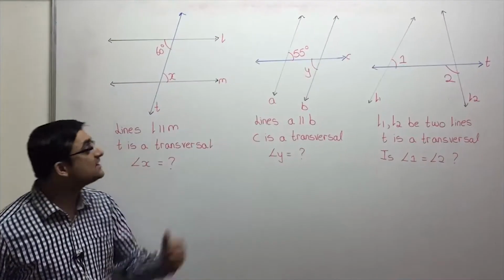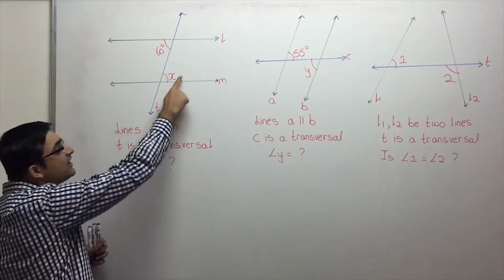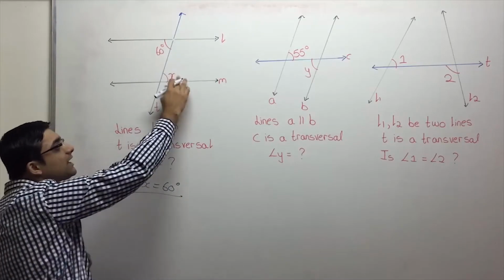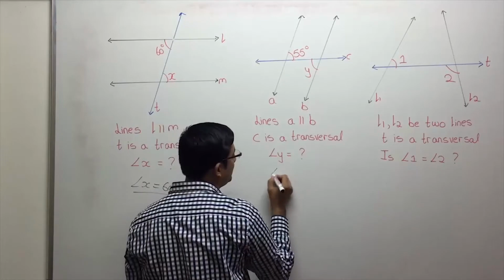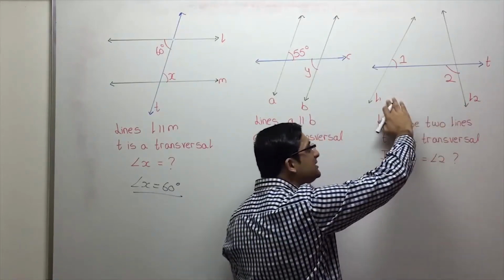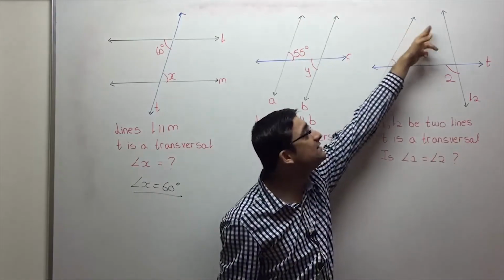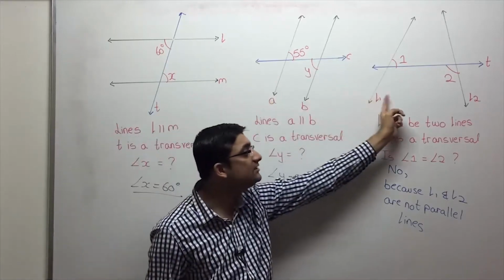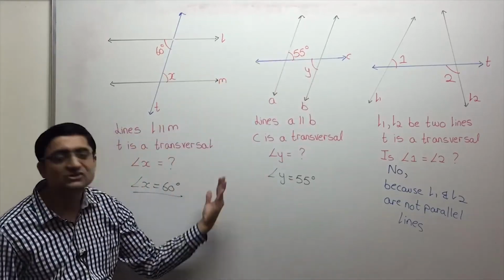Transversal Video 8 : Example 1